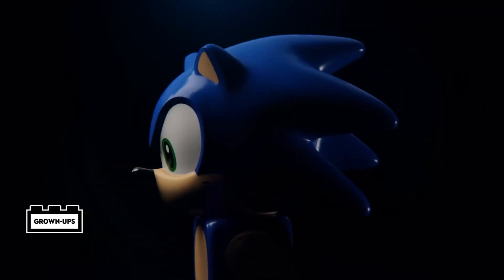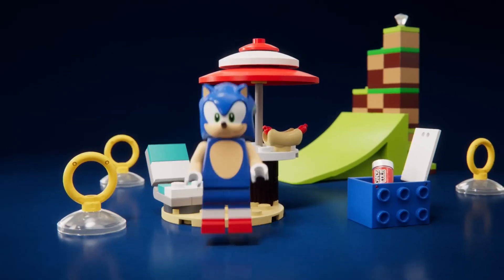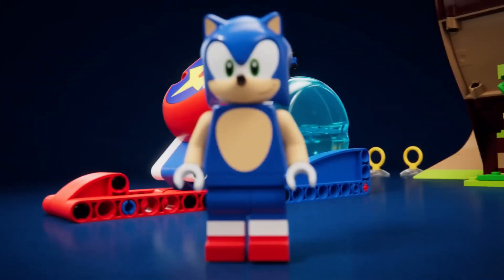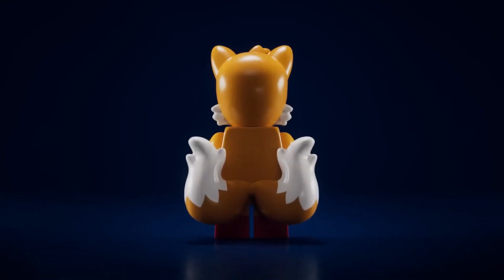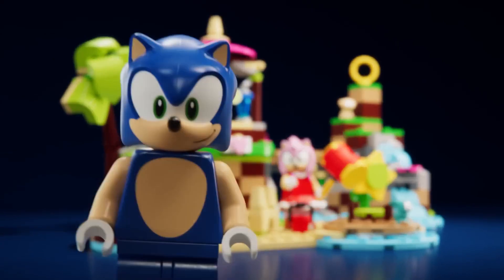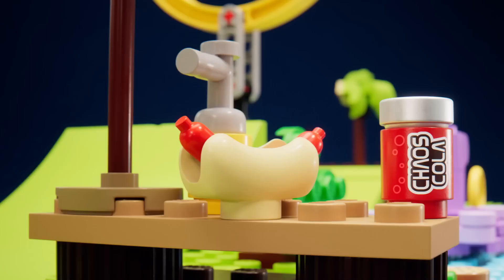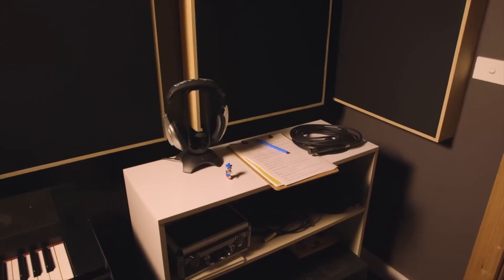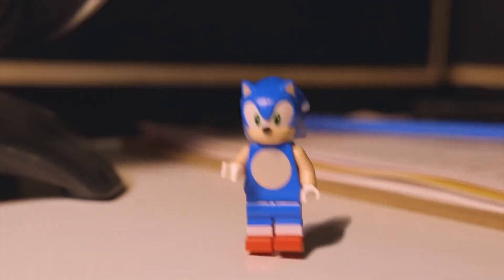LEGO Sonic the Hedgehog - Sets Announce Trailer (2023.04.19)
Sortie : 2023